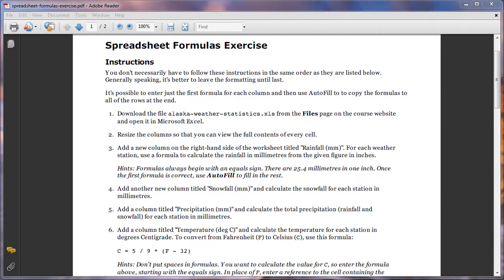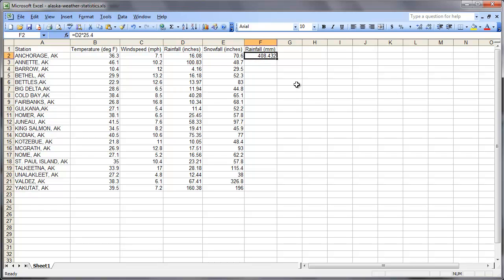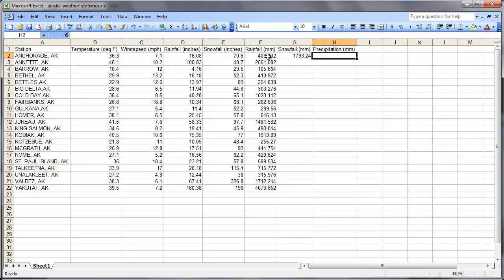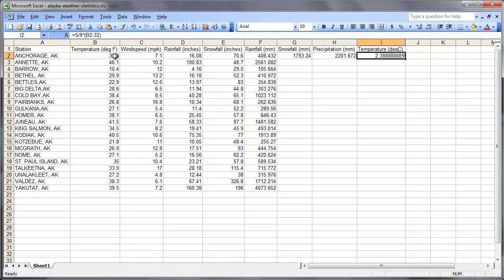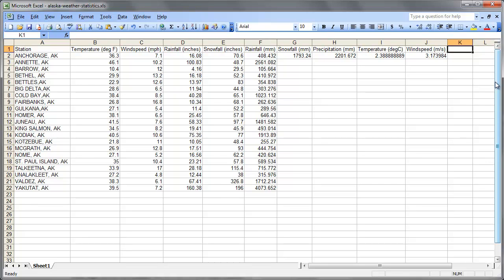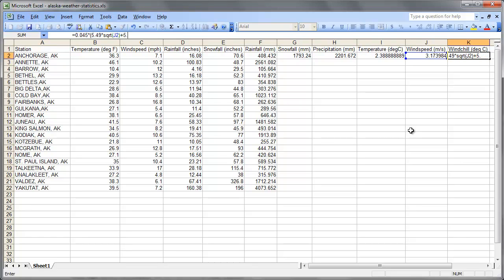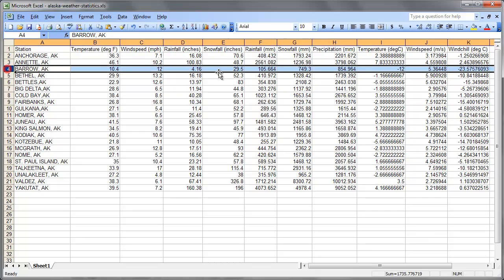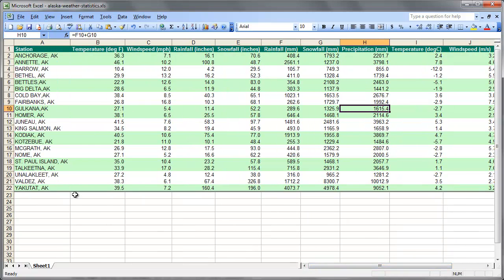CPSC100 Spreadsheet Formulas Exercise